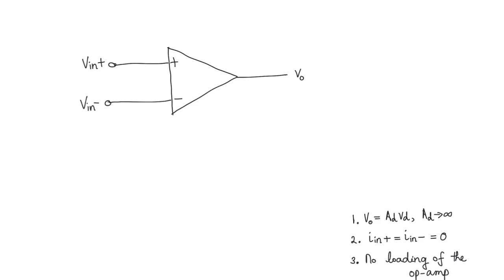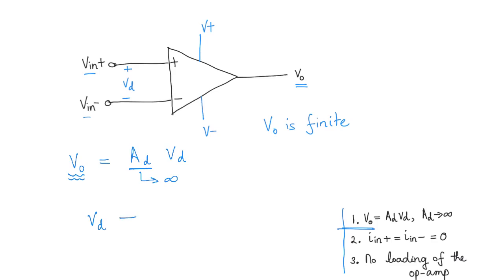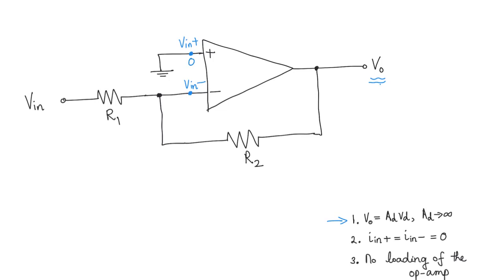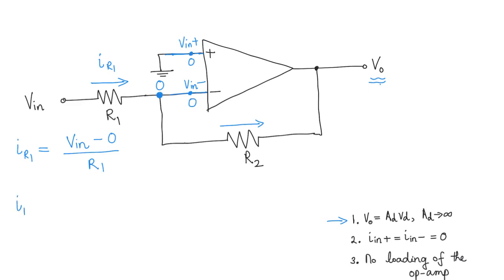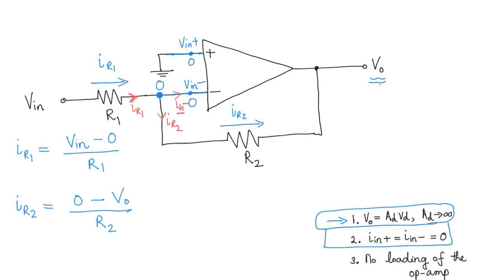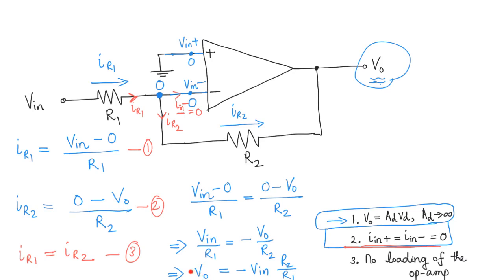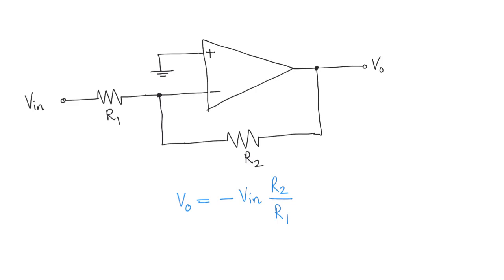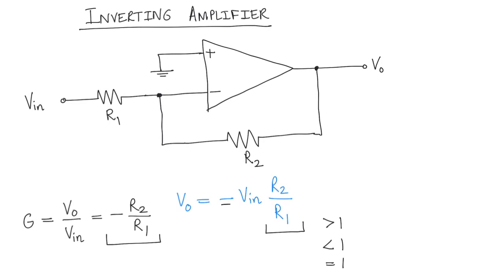3 4 Inverting Amplifier Multiplication with a constant